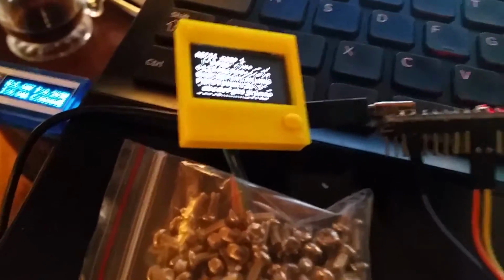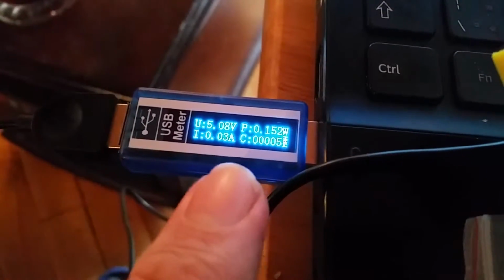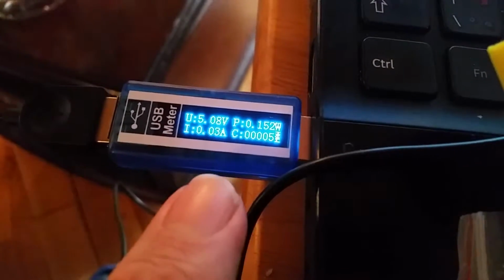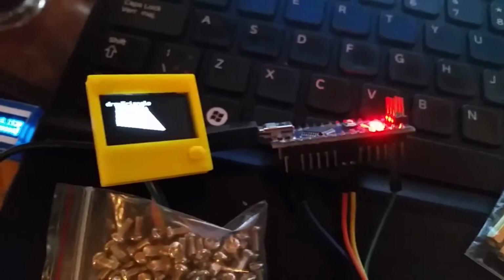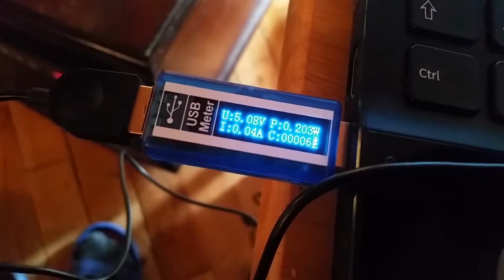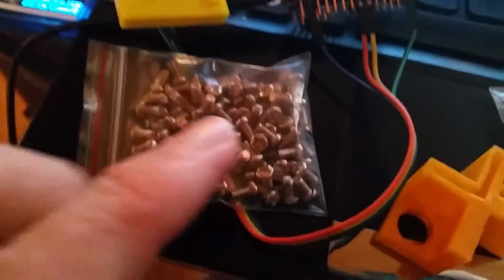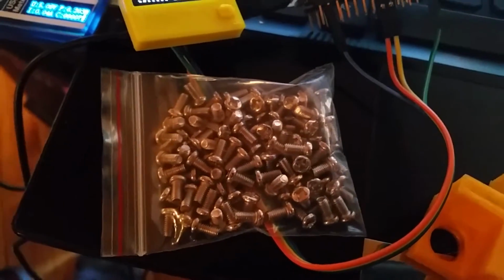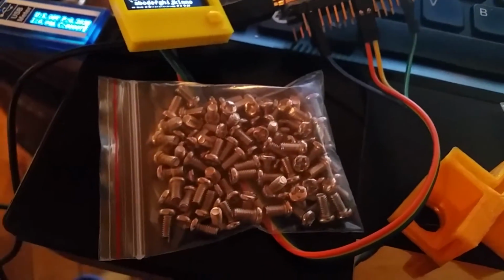Mailbag Mishaps #1 [ correction n' failure ]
Sometimes the stuff we order does not arrive as it should.

The sellers do their best to sort it out language barrier and all  .
It just so happens a bag i thought was a win had a fail . LOL a missing copper clad sheet.

I revived a replacement USB meter i need , and blamo the 2nd copper clad sheet missing.